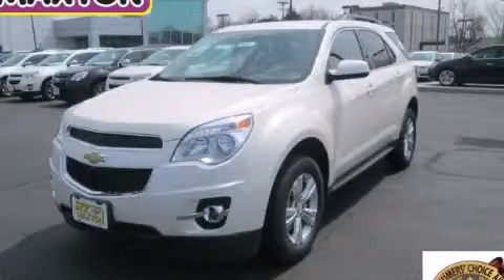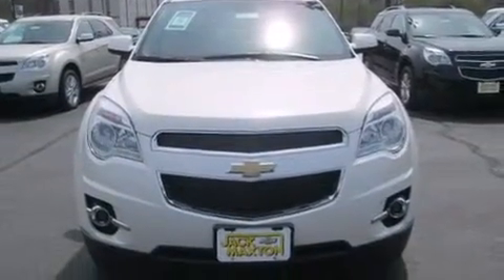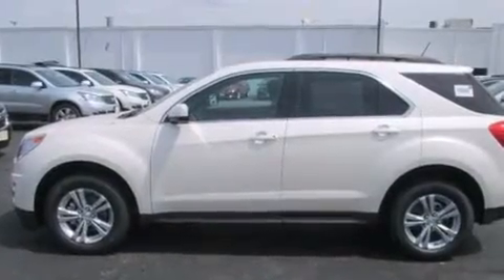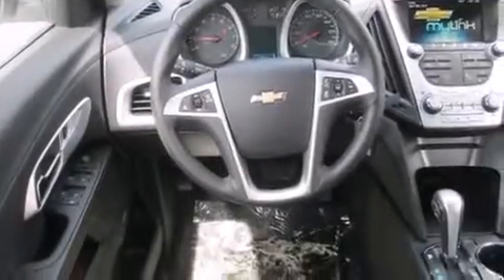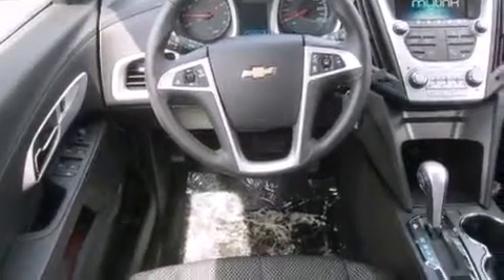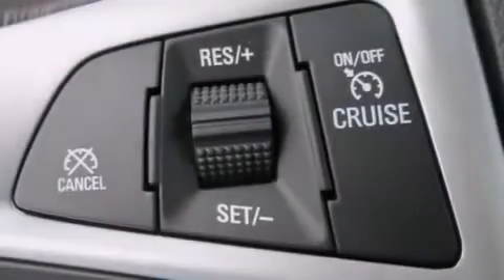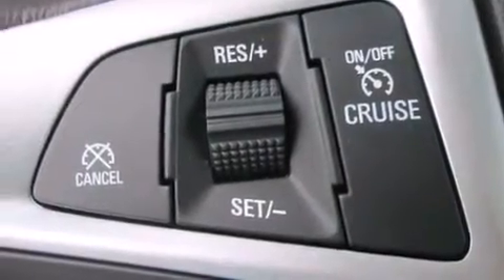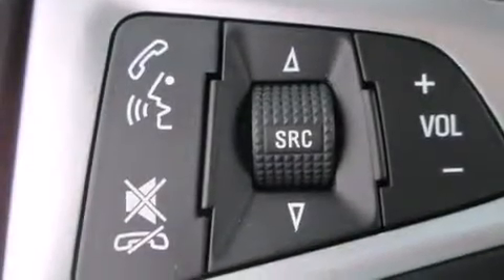2014 Chevrolet Equinox Worthington OH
We've been honored to serve the Worthington OH area , we promise that your experience at our dealership will exceed your expectations ! Year : 2014 Make : Chevrolet Model : Equinox Engine : 2.4L 4-Cylinder Trans . : automatic Exterior : White Diamond Tricoat Miles : 6 Interior : Jet Black Jack Maxton Chevrolet 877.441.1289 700 East Dublin-Granville Rd Worthington , OH 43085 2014 Chevrolet Equinox Worthington OH